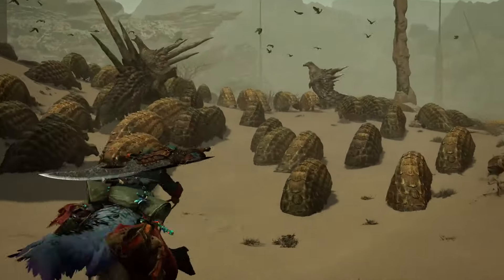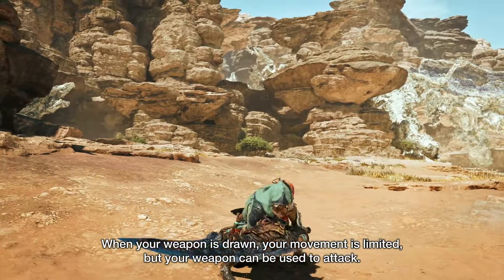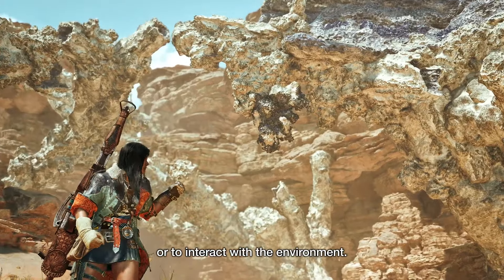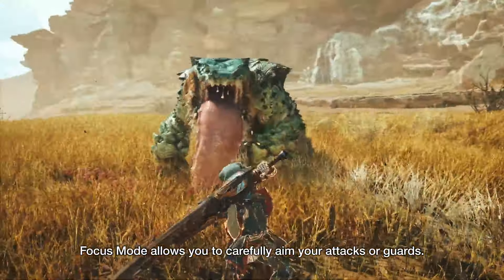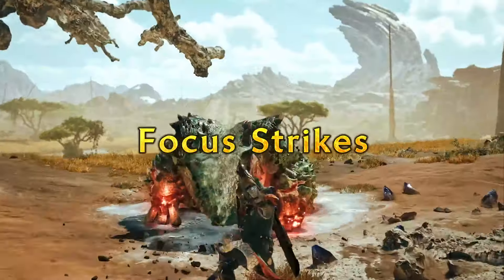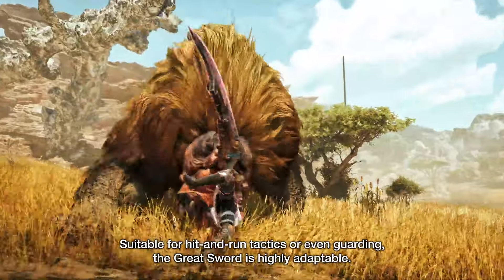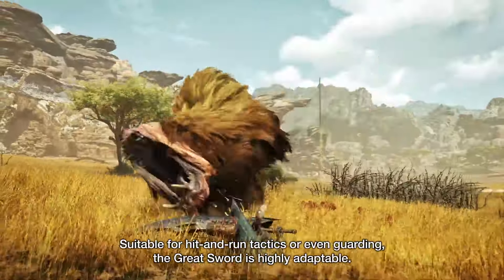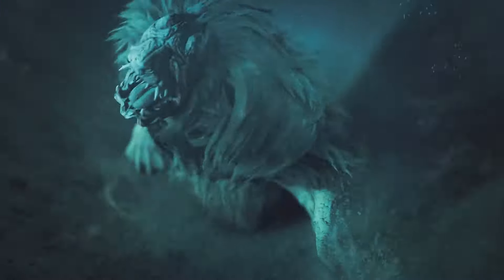Surprise! It's New Monster Hunter Wilds Info! (Basic+Focus Mode Mechanics and Great Sword Trailer)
What a thing to wake up to 1st thing in the morning...the info floodgates are OPEN!